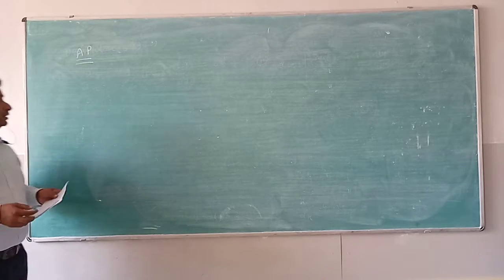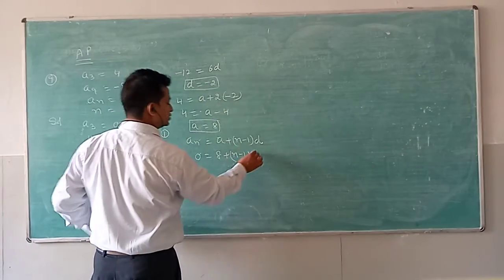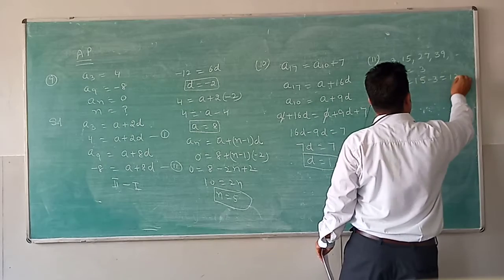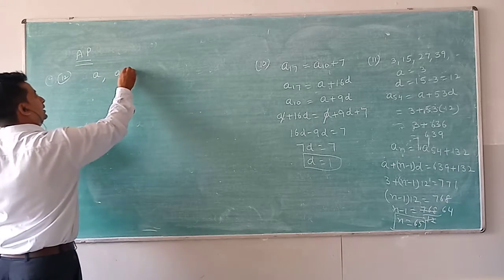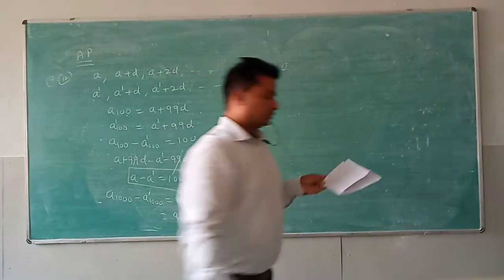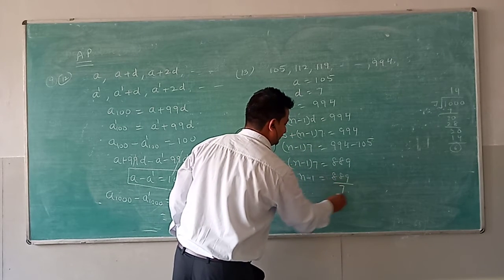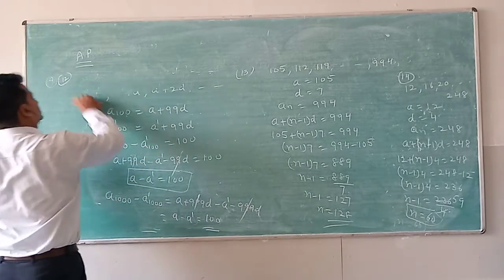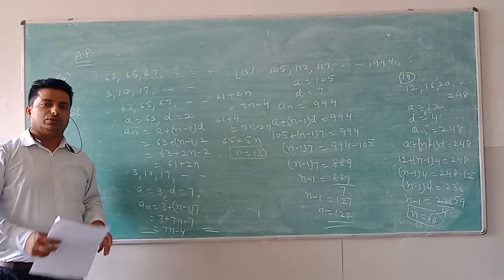A.P exercise 5.2(class10)